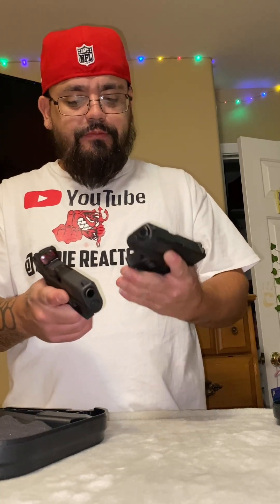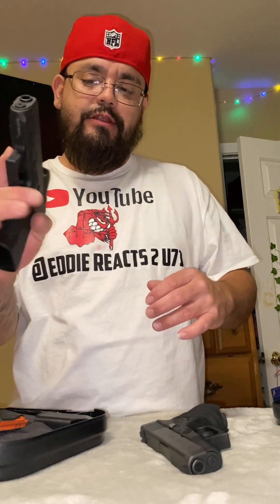Glock 26 vs Glock 43x mos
Yooooo family what’s good here I’m going over some key points from my view if your trying to decide which Glock to get here you go don’t forget to subscribe share comment and like my videos everyone of my subscribers I love y’all man bless up!!